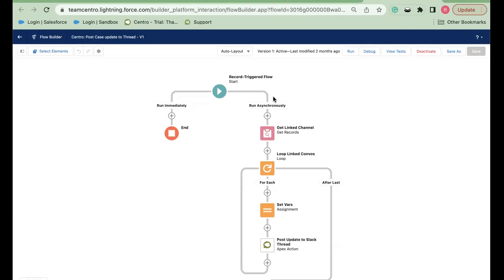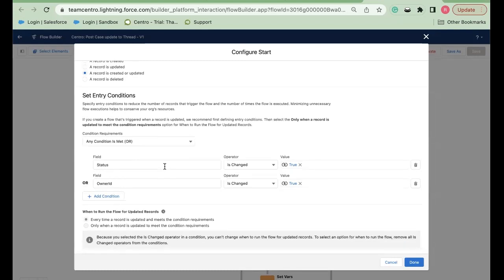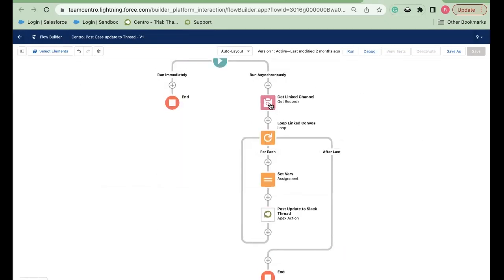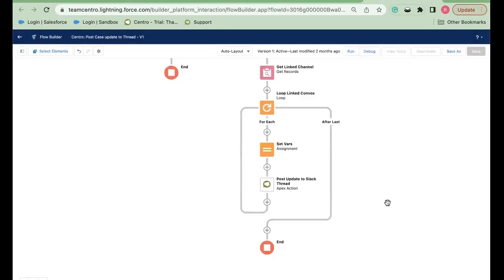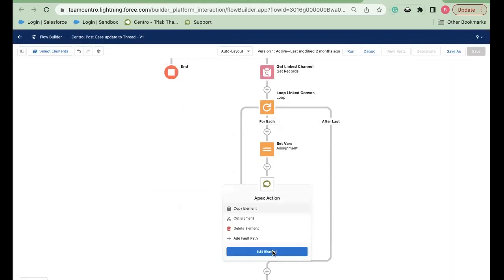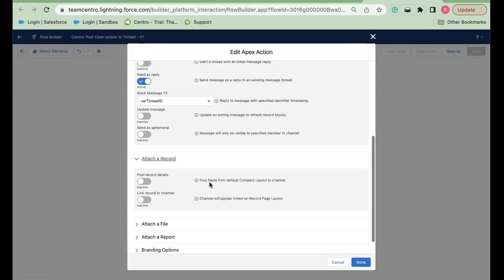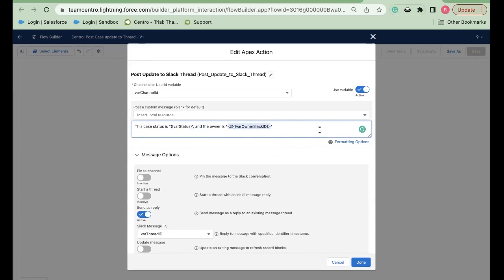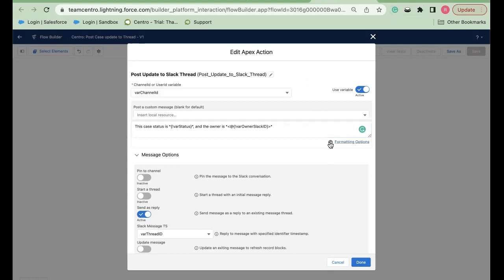How To: Post Case Updates to the Slack Thread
How do we keep Slack nice and tidy? Threads of course! This video will show how to use Centro to post any Case updates to the Slack thread of the Centro Record Block, letting people know instantly what's going on with their case.